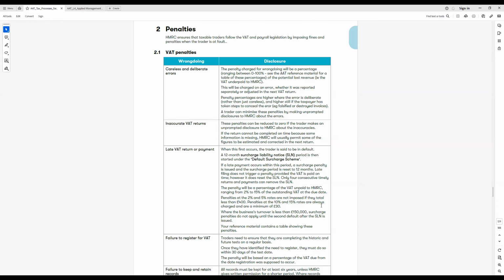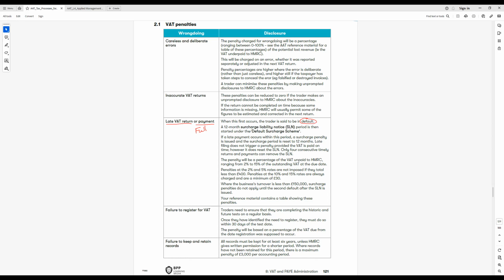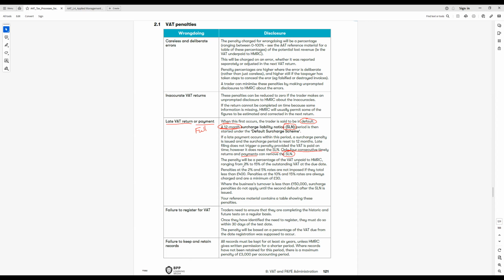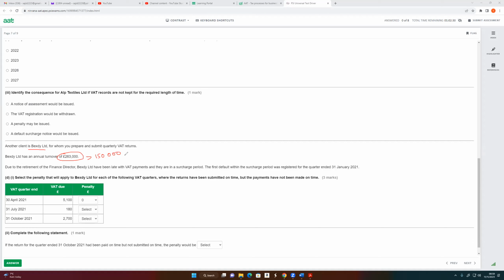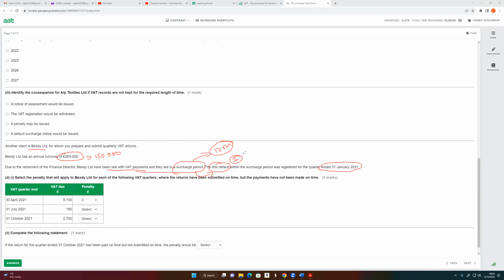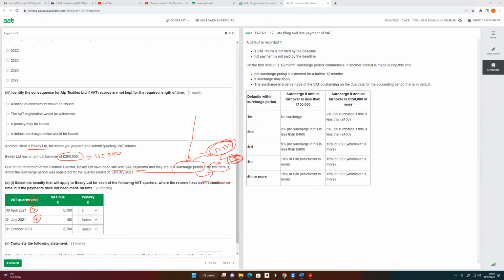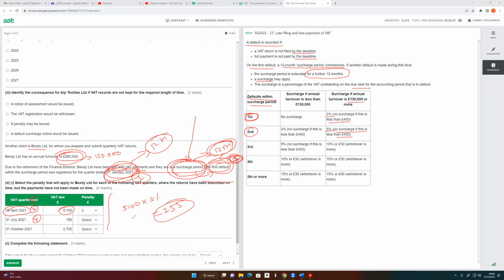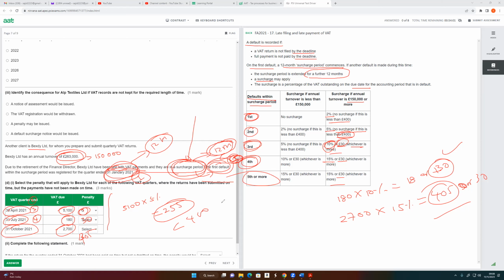Tax Process - Penalties - Exam Question